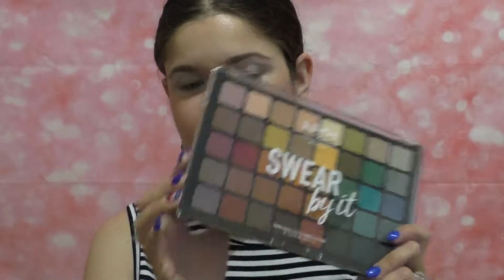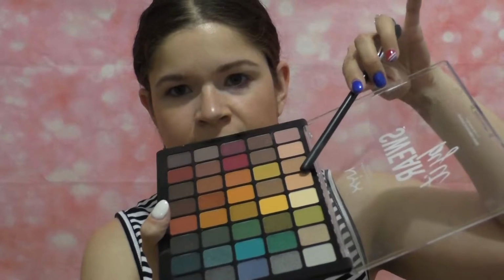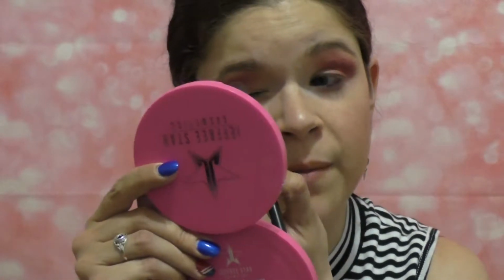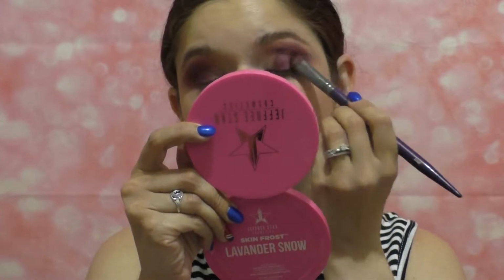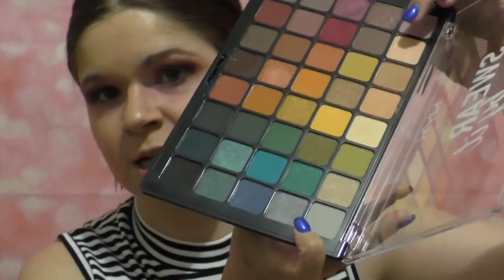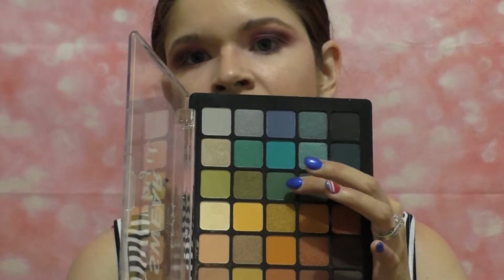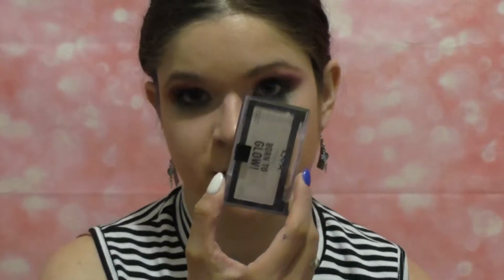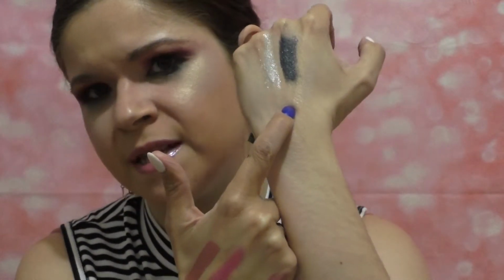FIRST IMPRESSIONS: NEW NYX COSMETICS SWEAR BY IT PALETTE FOILED PIGMENTS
Hey Fan Girls and Boys!

In this video I try out new products I hauled by NYX Cosmetics including the Swear By It palette, new foiled pigments, Shimmer Down Lip Veil, etc.

Products Worn: NYX Swear by It Palette, NYX Foil Play Cream Foil Pigment in Booming, NYX Worth The Hype Mascara, NYX Born to Glow Highligher in Stand Your Ground, NYX Shimmer Down Lip Veil in Sweet Mama.  Laura Mercier Tinted Moisturizer in Nude, Urban Decay Naked Skin Concealer in Fair Neutral, Urban Decay Perversion Lash Primer.  Milani Baked Blush in Luminoso.

Other Products Hauled: NYX Foil Play Cream Shadow in Woman of Steel and Black Knight.

Tank Top by Vans